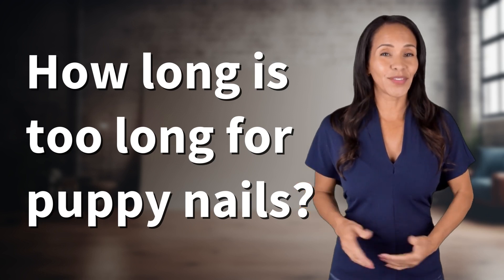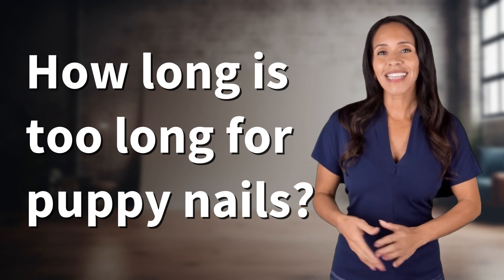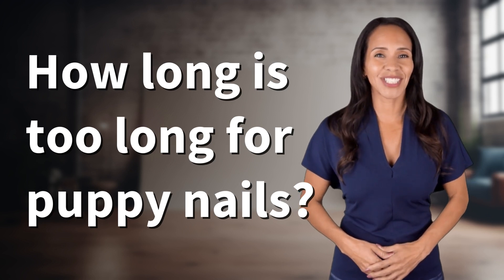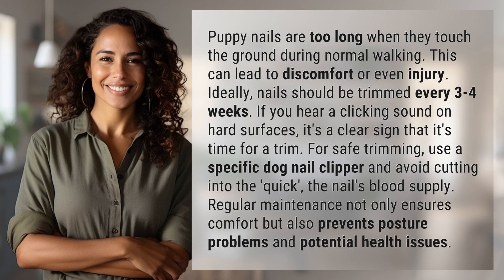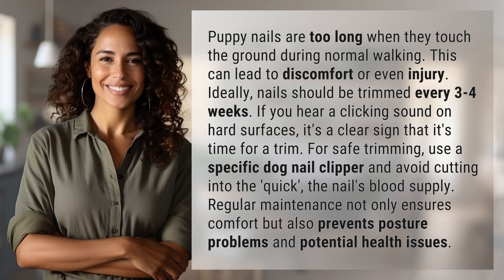How long is too long for puppy nails?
Keep Your Puppy's Nails in Check: The Perfect Length 👉 Perfect Puppy Nail Length 👉 Discover the ideal length for your puppy's nails and why it matters. Learn how to trim their nails safely and prevent discomfort, injuries, and health issues. Watch now!

Laura S. Harris (2024, February 12.) How long is too long for puppy nails?
    🌐 AskAbout.video